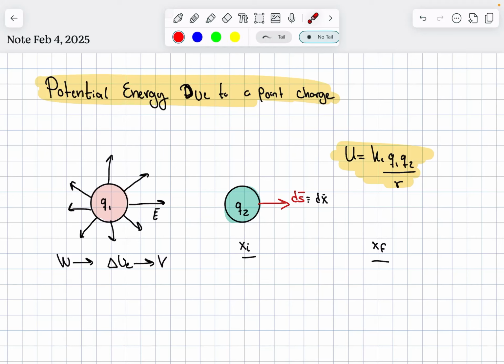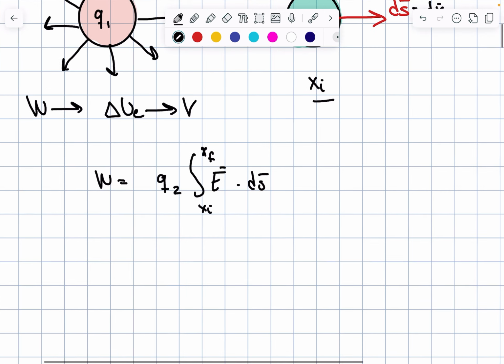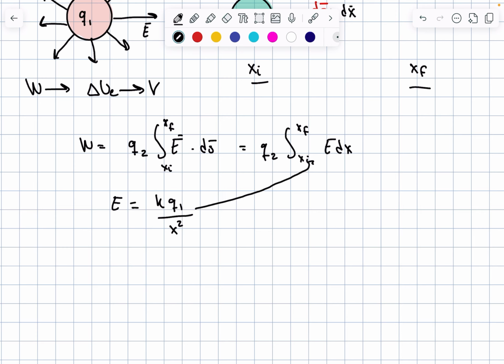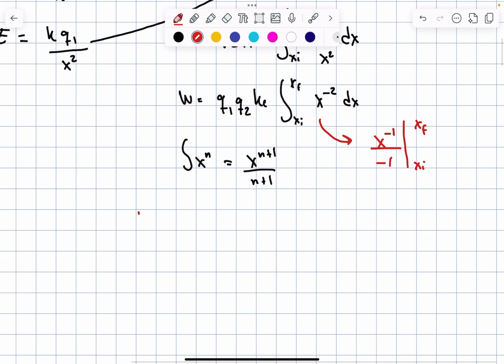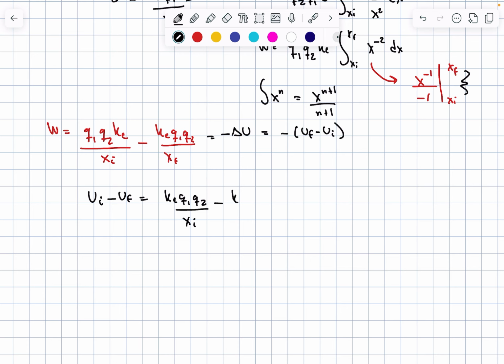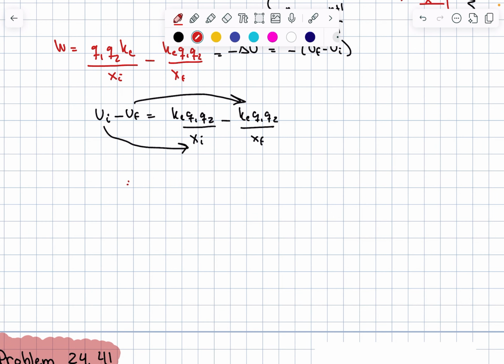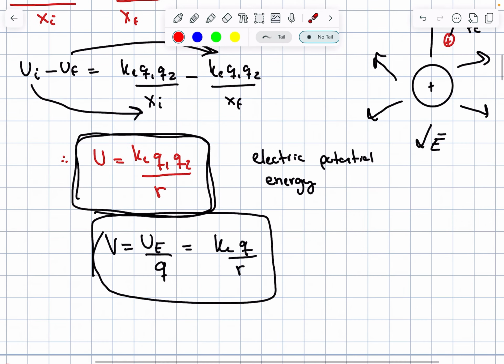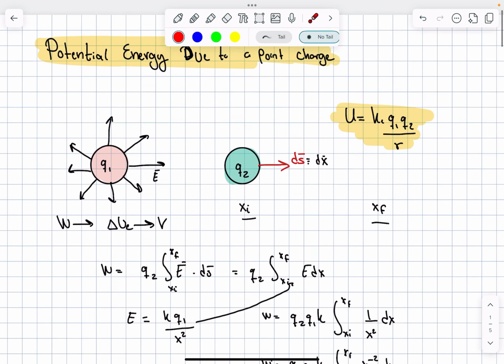Chapter 24 - Electric Potential Energy due to a Point Charge - Derivation & Theory